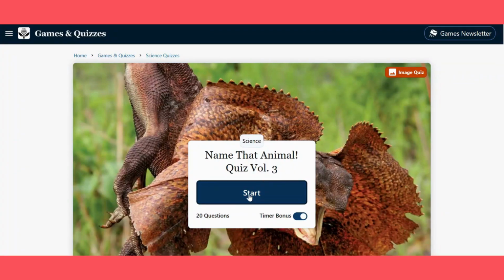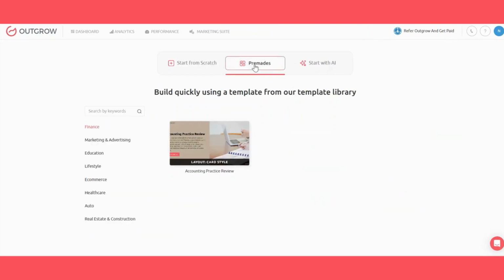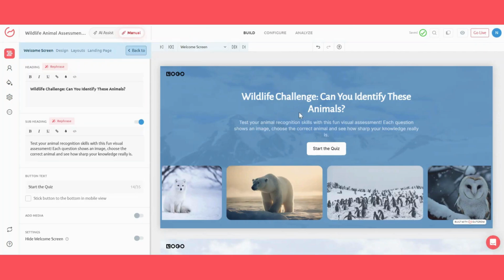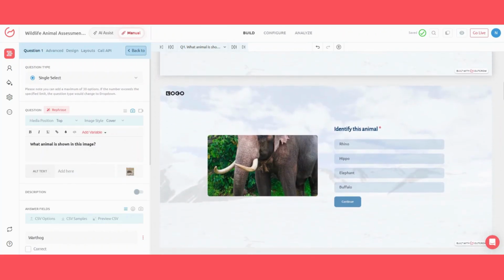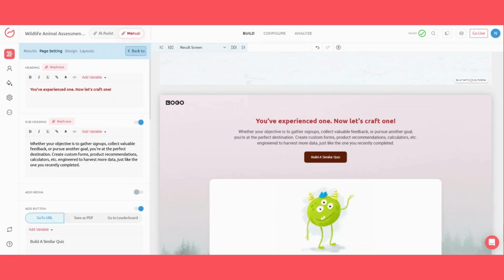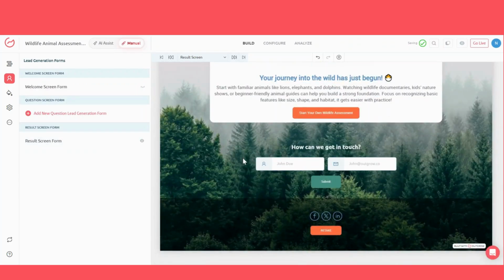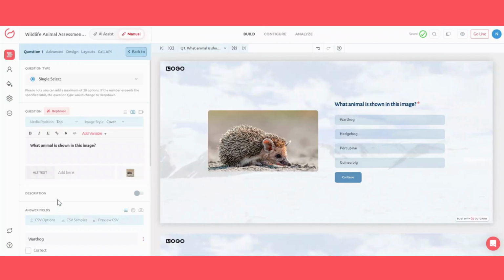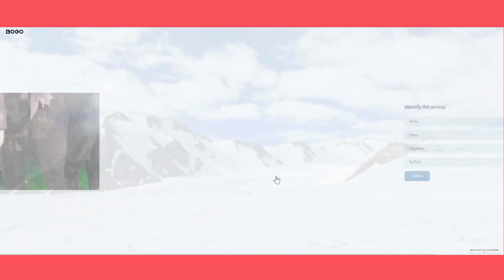Build a Britannica-Style Animal Quiz with Outgrow in Minutes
Ever tried guessing an animal from just a few clues? 🐾 This interactive video shows you how to build a “Name That Animal” quiz using Outgrow’s assessment content type in minutes, perfect for content creation and lead generation. Learn to craft engaging online quiz experiences with our intuitive quiz maker and no-code tools, making educational videos interactive and fun for your audience. 💡

In this step-by-step tutorial, you’ll learn how to create a Britannica-style Wildlife Challenge Assessment using Outgrow.

🎯 In this video, you’ll discover how to:
• Create a “Name That Animal” interactive quiz
• Use Outgrow’s ready-made assessment templates
• Add engaging clue-based animal questions
• Set up score-based result logic
• Capture leads using forms
• Customize your assessment with your branding
• Publish and share your assessment anywhere

Users are taken through fun and knowledge-driven animal identification questions that spark curiosity, challenge their knowledge, and keep them engaged till the very end.

Whether you're a marketer, educator, nonprofit organization, or content creator, this interactive assessment is a great way to boost audience engagement and collect meaningful insights.